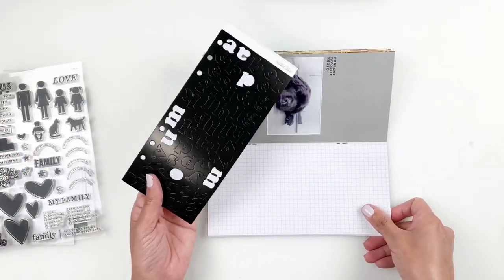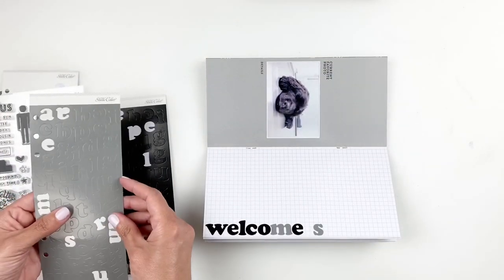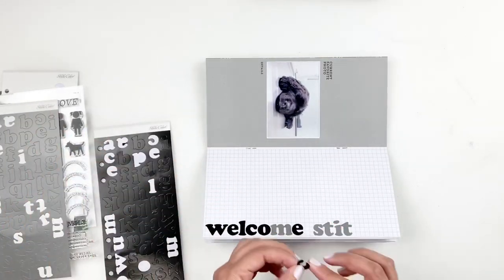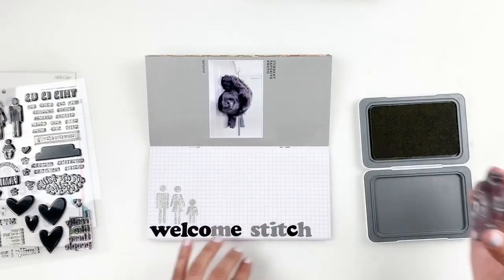Traveler's Notebook Layout 2020 | Studio Calico DT Sunset Bay Kit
My Favorite Crafty Things

● Stamp Pad/Mat
● Tape Runner
● Tonic Trimmer
● I print most of my pictures with my Selphy Canon printer